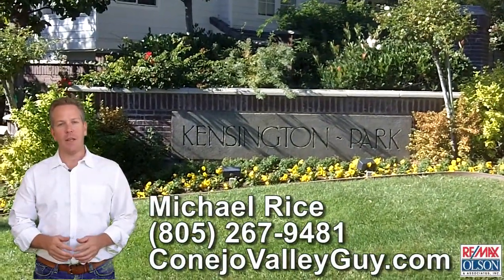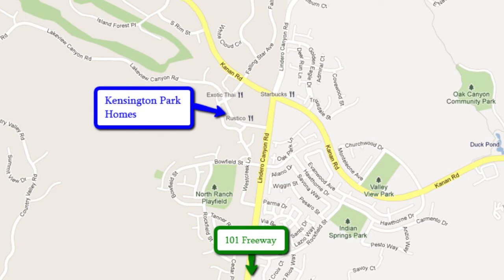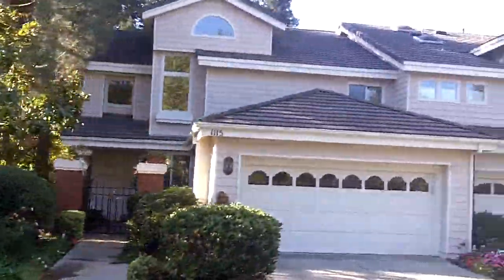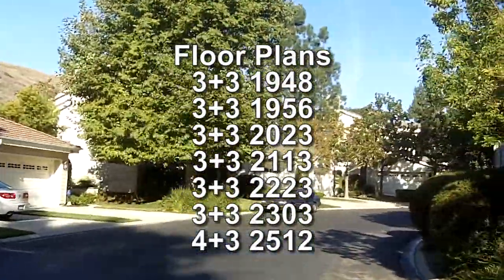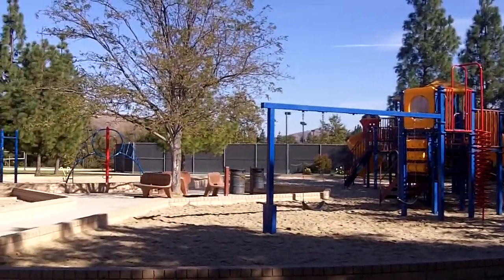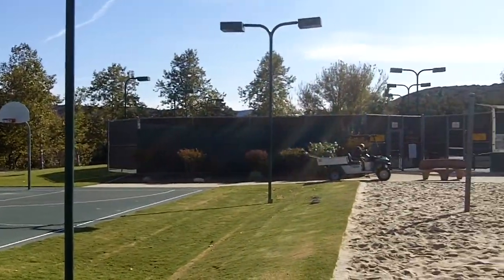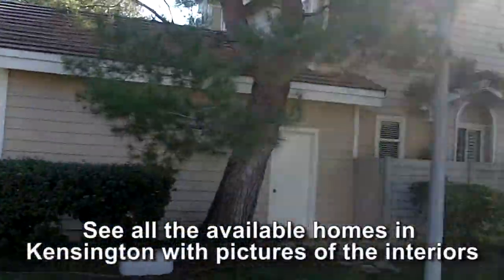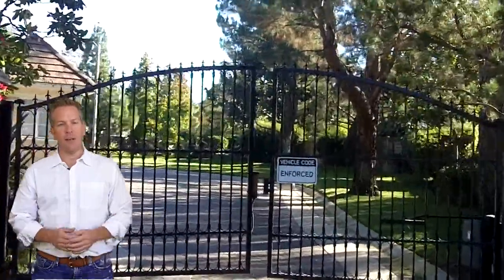Gated: Kensington Park Homes Westlake Village ($700-$1 mil)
View homes for sale in Kensington Park Kensington Park is a gated community in the North Ranch section of Westlake Village, CA with large floor plans and a nice pool area.

Kensington Park is a beautiful community in the exclusive North Ranch section of Westlake Village made up of duplex style homes built in the early 90s.  The homes are all a good size ranging from 1948 sqft up to just over 2500 sqft. And each home has a 2 car garage.

Kensington Park has its own unique feel and style in the North Ranch area of Westlake Village.  You’ll love the seclusion of being in a gated community, yet you’re still walking distance to plenty of shopping and restaurants by the main gate.

The other side of the neighborhood gives you quick access to the North Ranch Playfield which is a great park with playgrounds, sports courts, and walking paths.  Some of the homes offer stunning views of the natural creek and oak trees that run along side the neighborhood.  Mountain views and hiking trails are abundant in North Ranch and you’re only a few miles from the heart of Westlake Village.

Kensington homes are a great fit for someone looking for a larger size townhome with less exterior maintenance than a single family home and walking distance to parks, restaurants and shopping.

See Kensington homes for sale plus school and neighborhood info